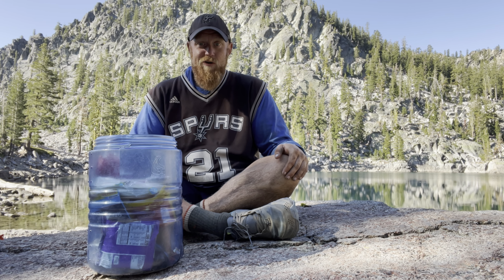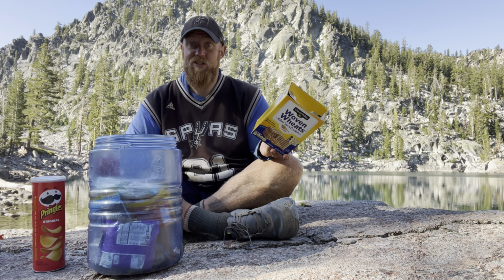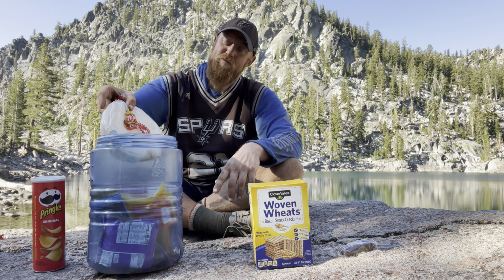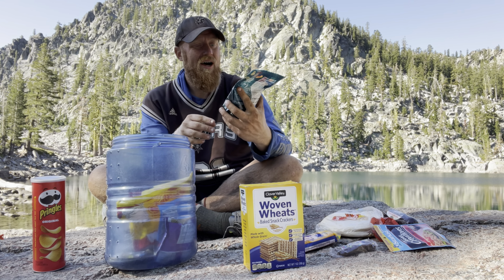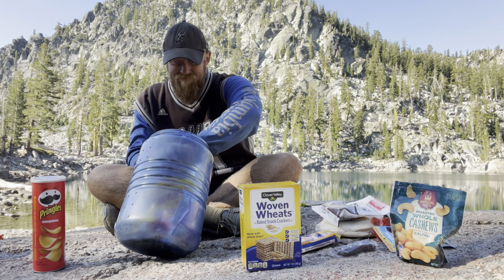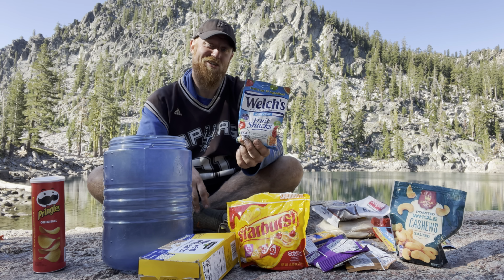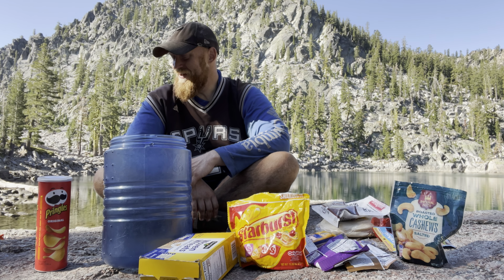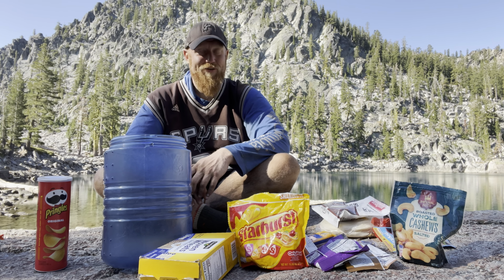Pacific Crest Trail - The Food I’m Eating On My Thruhike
Here’s a look at the food I’m eating on trail for my 2021 thruhike of the Pacific Crest Trail.

I’d love to respond.

Hello everyone.

My name is Spurs and I am thru-hiking the Pacific Crest Trail in 2021.

Here you can find interesting things about hiking, coffee, and the San Antonio Spurs.

Basically, I upload things that I personally find interesting.

I hope you follow along for the adventure.